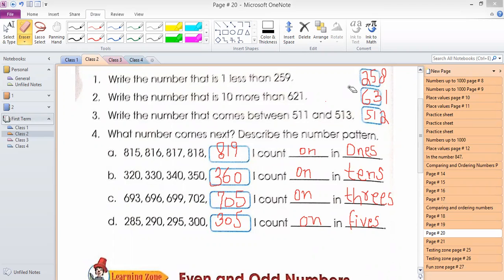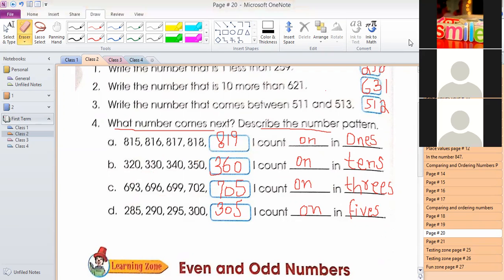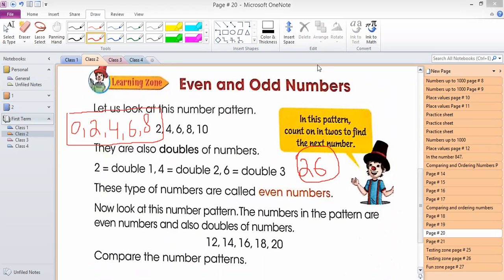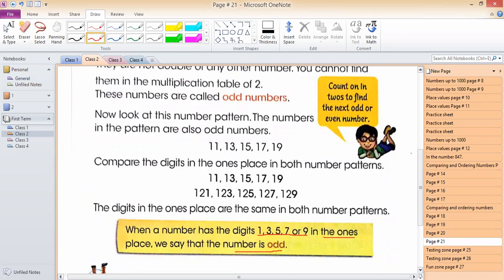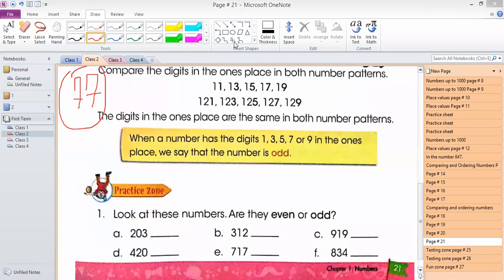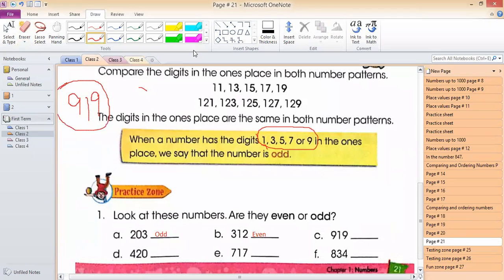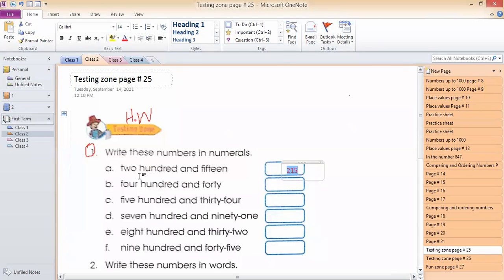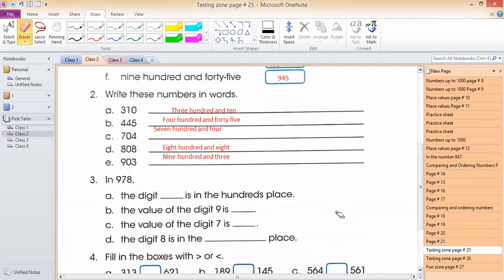Lesson 14 for Grade 2 Mathematics | 15-9-2021 | Even numbers and Odd numbers | The Carnival